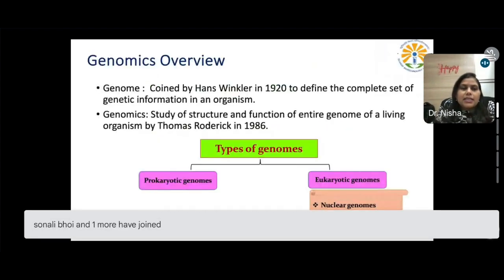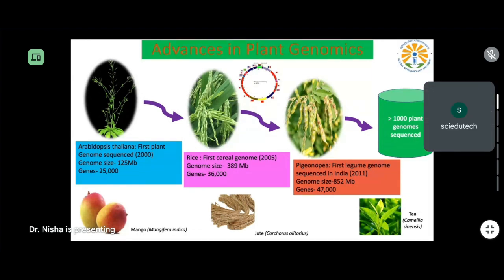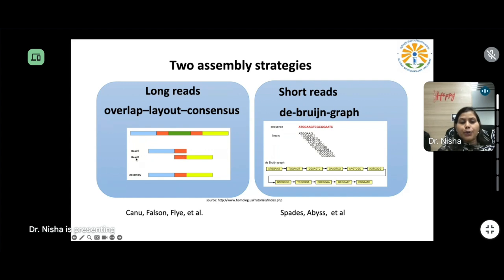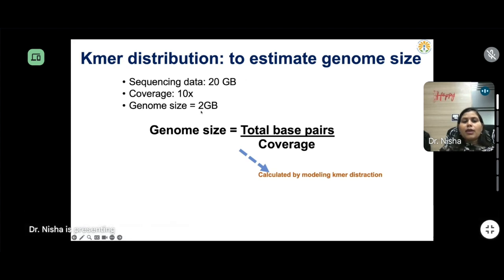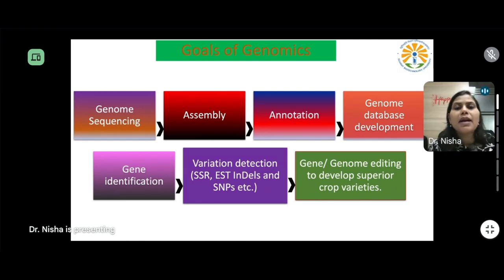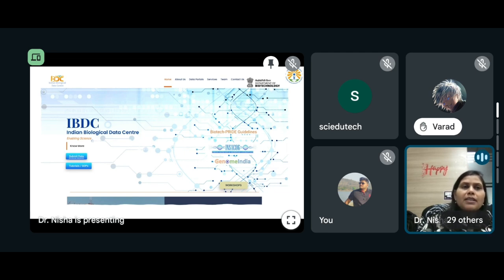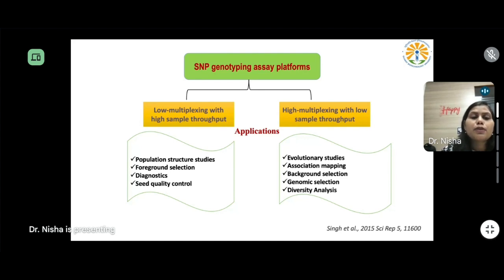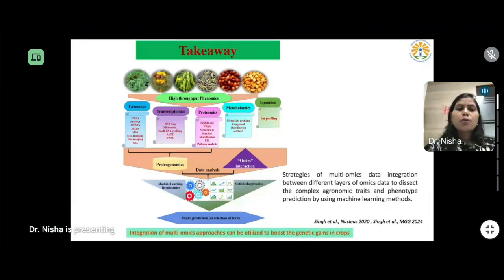Advances of Genome Sequencing Technology in Agriculture | Dr. Nisha Singh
Dr. Nisha Singh, Asst. Professor, (YS-INSA, NASI, FLSL, FASPB, INYAS), Gujarat Biotechnology University, Gandhinagar, Gujarat, India.